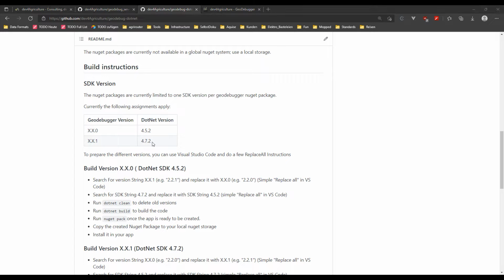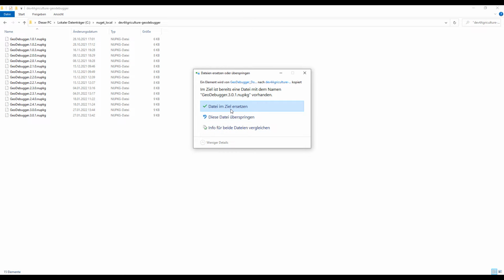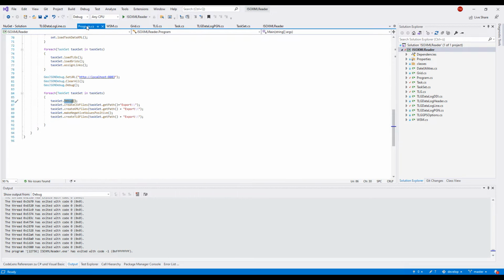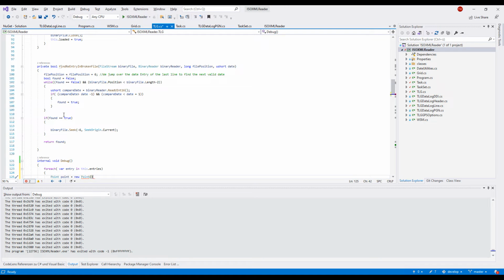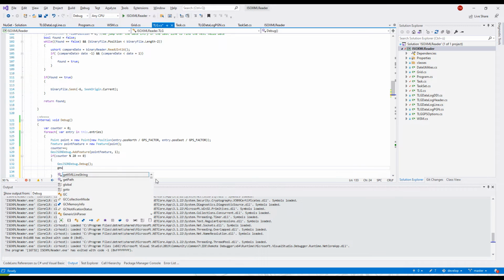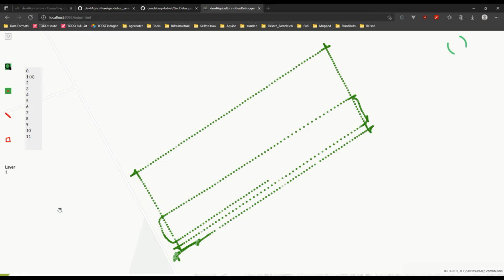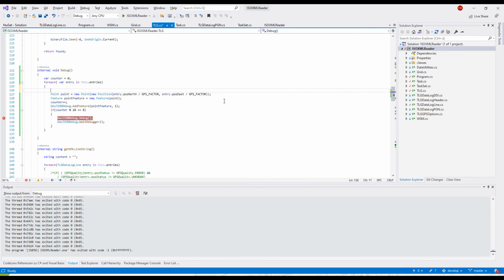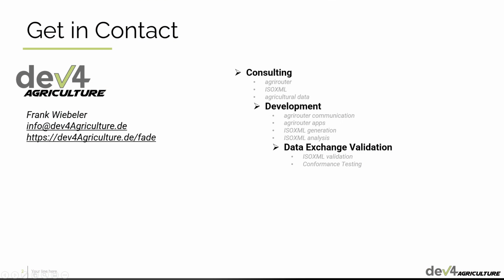GeoDebugger Tutorial Part 2 - Library integration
GeoDebugger is a tool to debug geo information to several targets.

In this Episode we integrate the GeoDebugger nuget package into our C# project